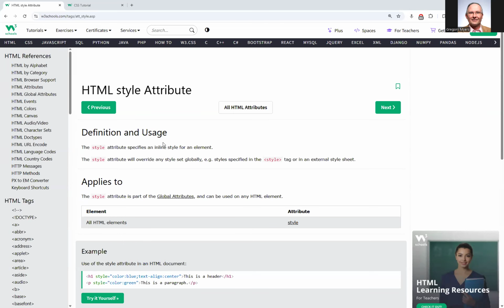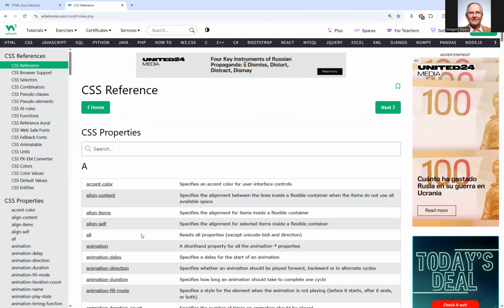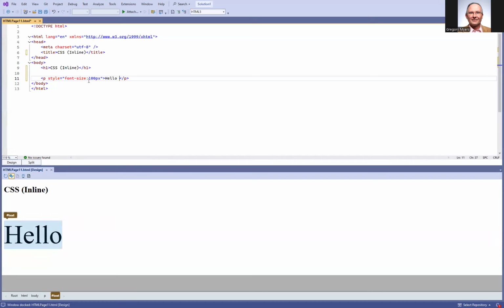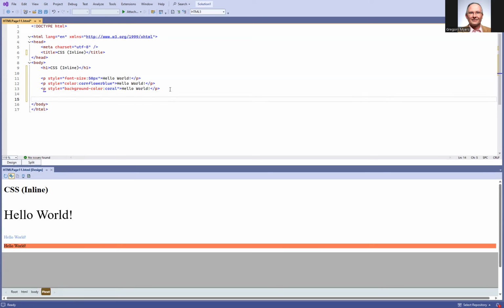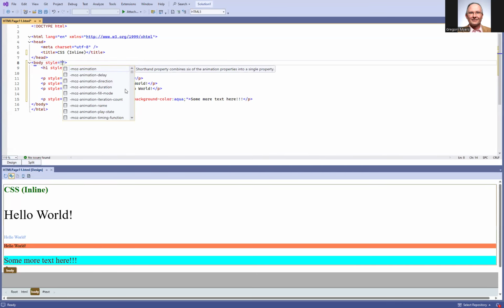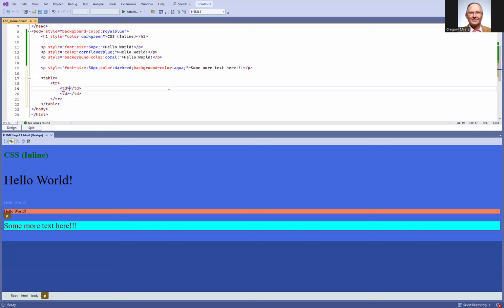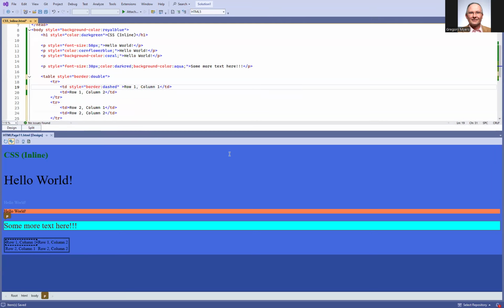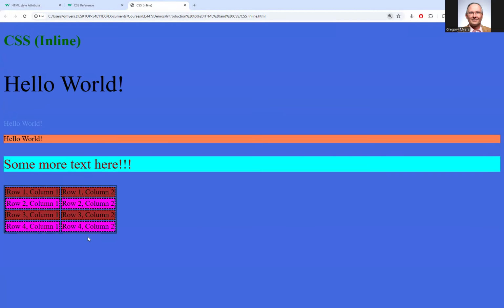CSS Inline (Intro)